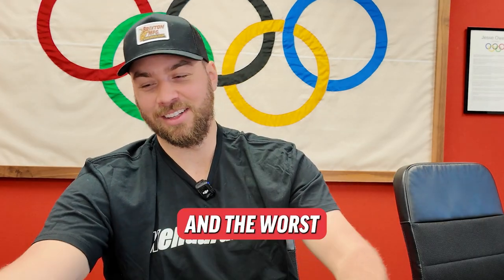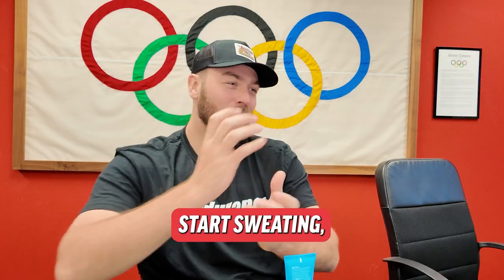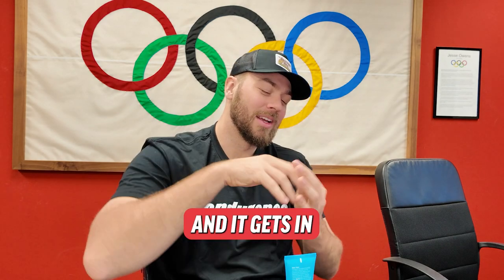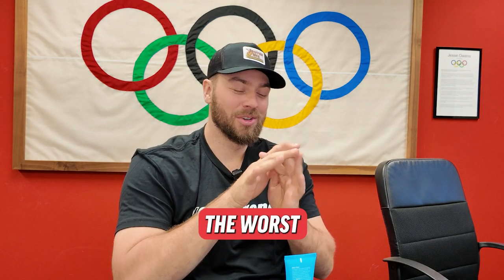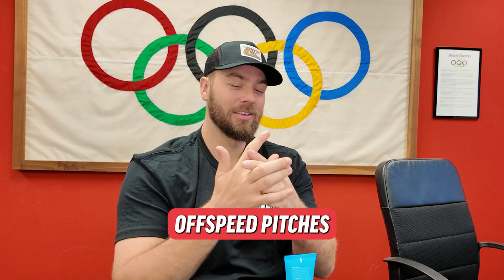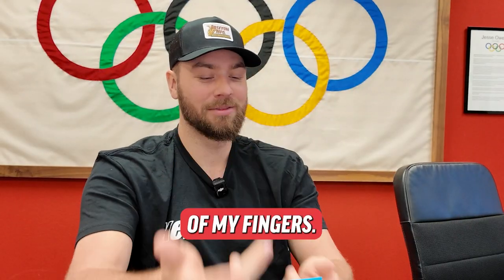New York Mets Pitcher Tylor MeGill Reveals Why He SWEARS by Shield + Protect!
Shield & Protect

Antimicrobial Friction Reducer

-Formulated for active people who experience skin irritation, inflammation, odor from perspiration and chafing
-Helps retain moisture while working as a natural antiseptic
-Antimicrobial properties too help reduce inflammation
-Dermatologist Formulated
-Informed Sport Certified

About Xendurance
Xendurance LLC product formulations began in 1998 and expanded with top of the line sports performance and health and wellness products that enable people to improve their overall well being. Xendurance is most widely known for their clinically proven product, Extreme Endurance. This product along with the entire line of products are dedicated to making the most bioavailable formulas on the market and stands behind this as a brand promise. The combination of Xendurance products and opportunities help individuals to meet their health-wellness and financial goals.